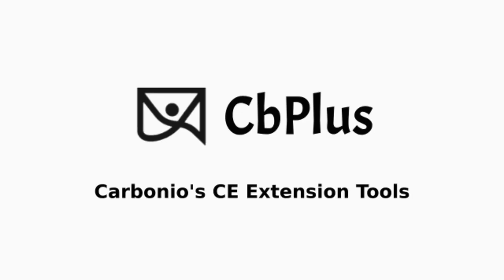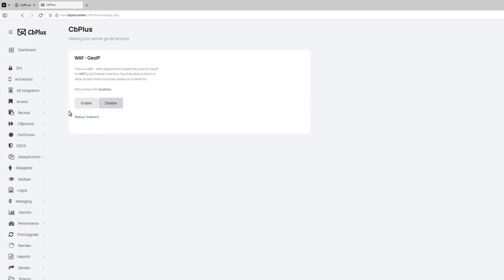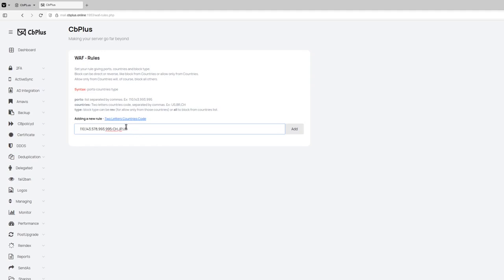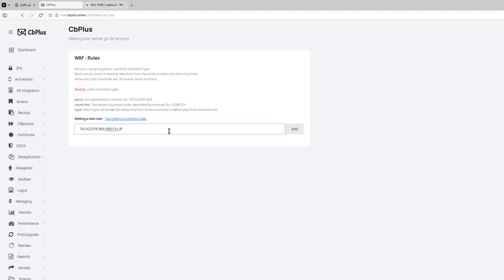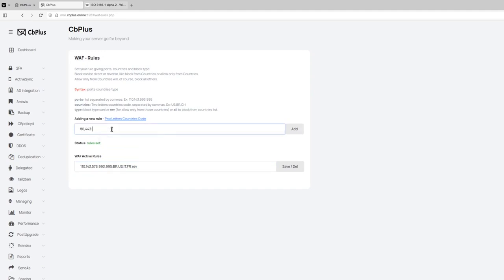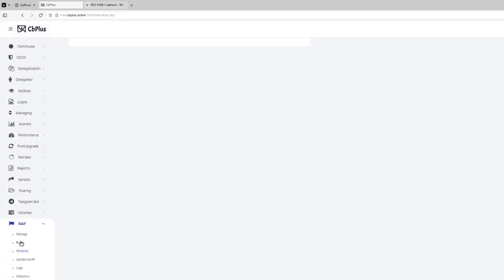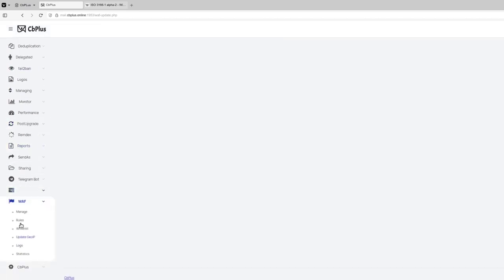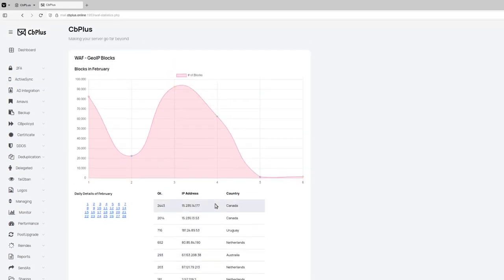CbPlus WAF (Web application firewall)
In this video you will see an overview of the WAF/Geo Restriction module of CbPlus.